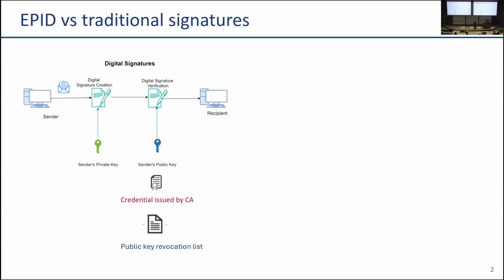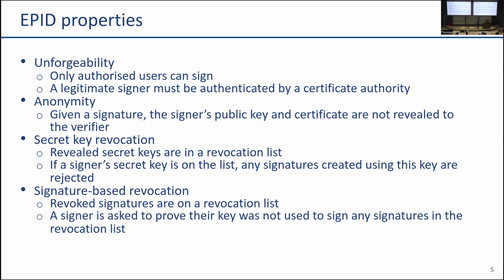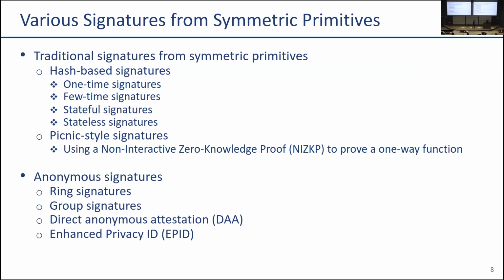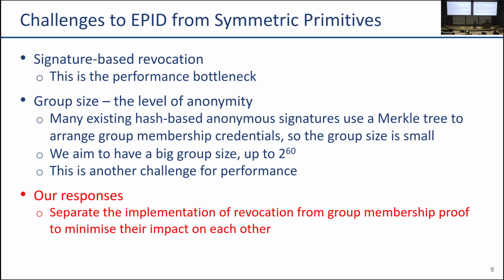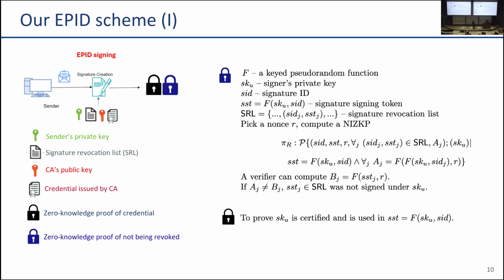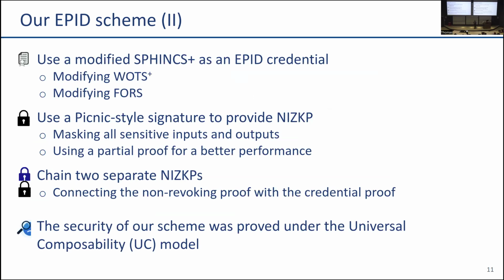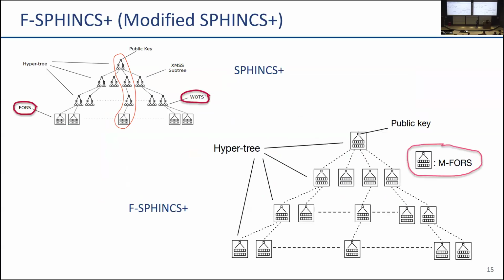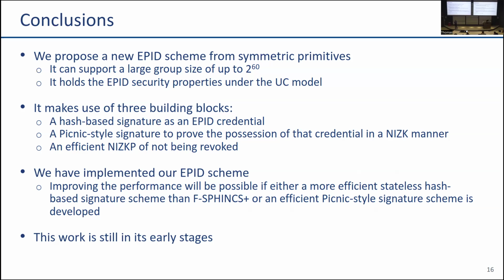A New Hash-based Enhanced Privacy ID Signature Scheme